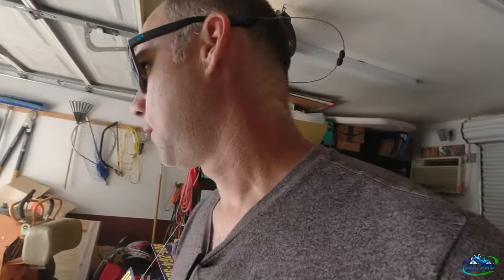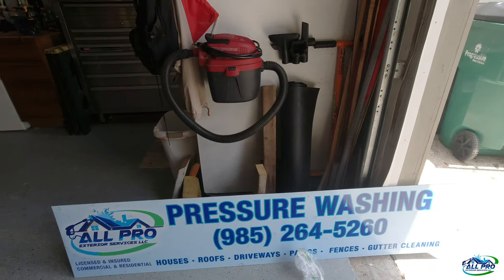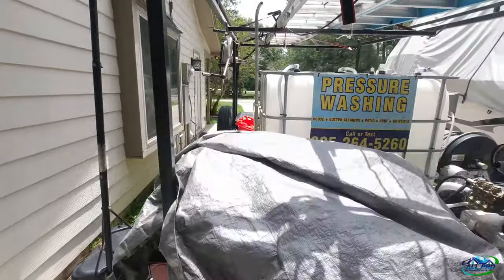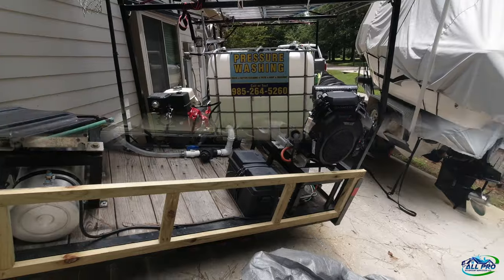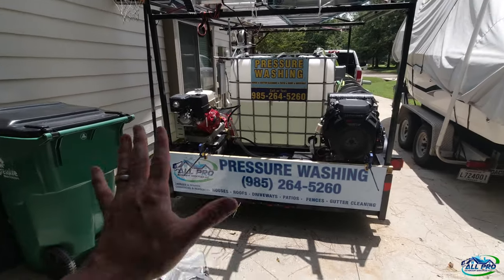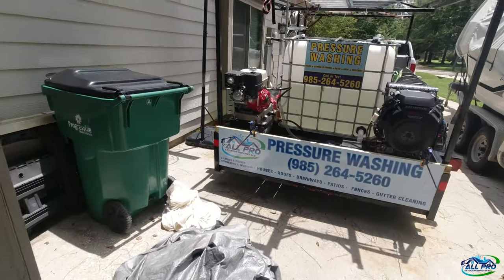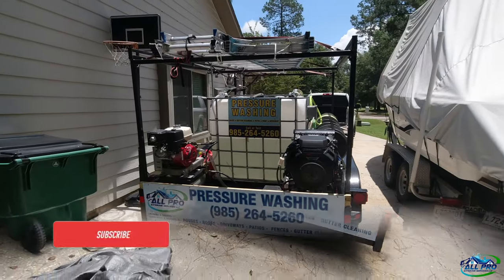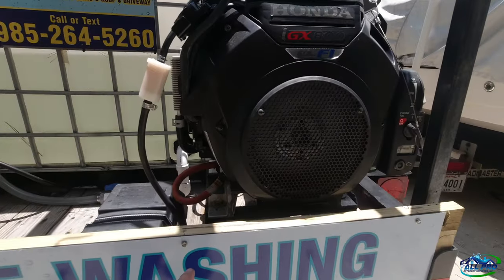New Trailer Sign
I use a local printing shop for all of my marketing. Their turn around is usually 1 or 2 days.